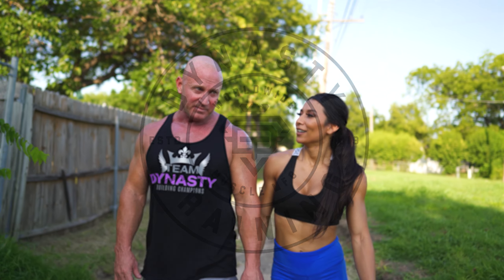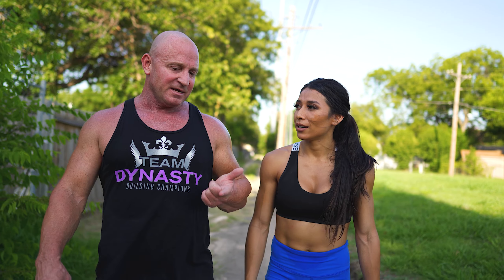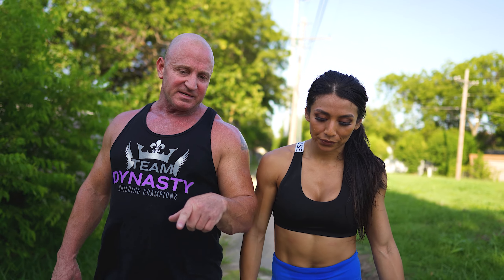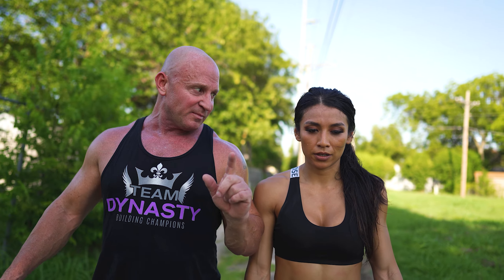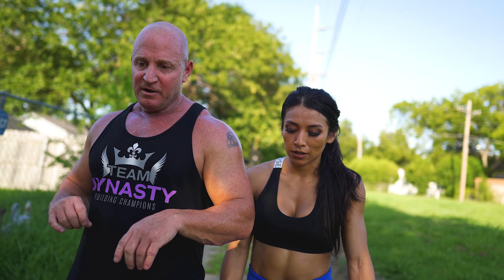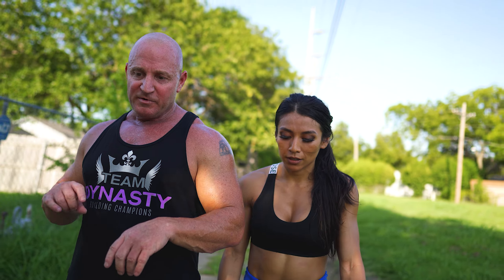Dynasty Training partner workout with Assault airbike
Dynasty Training head coaches go through a partner workout using the assault airbike during circuit with strength training and HIIT exercises. First warm up, then perform a 40 second sprint on the assault airbike, then 10 deadlifts, followed by 10 burpee jumps with 10 ball throws. Repeat the circuit 5 times!